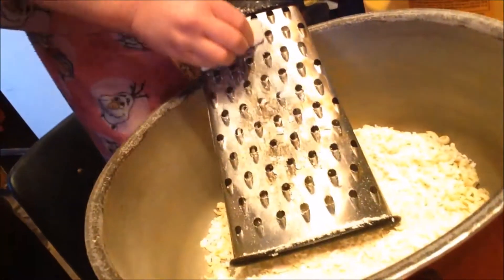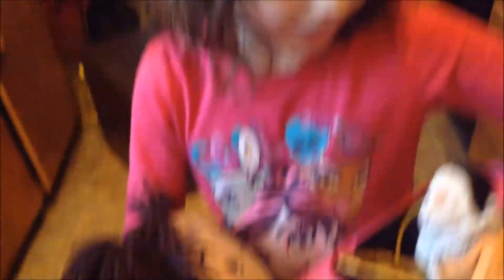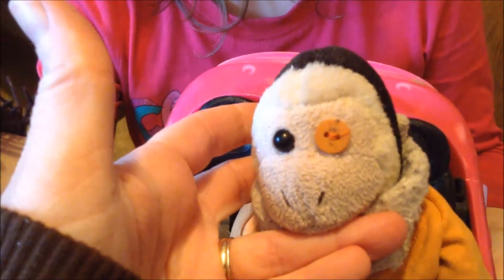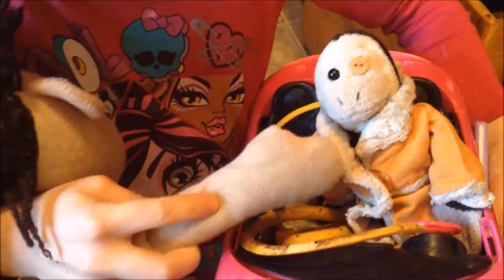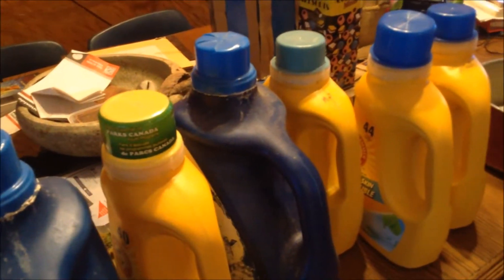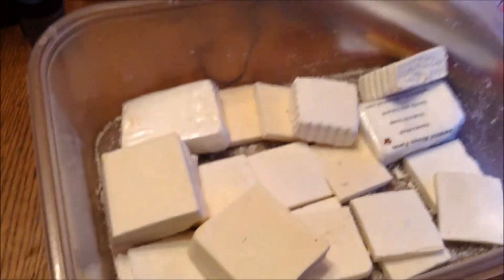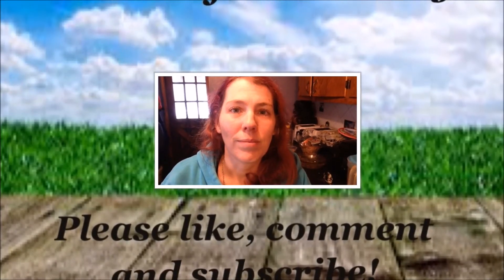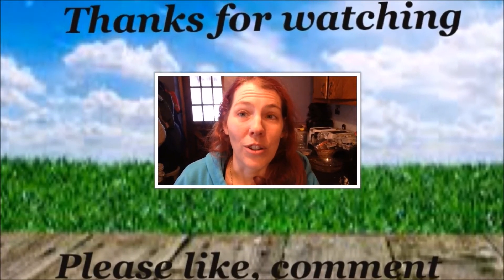Making Laundry Soap With Maggie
Maggie helped me make some laundry soap for the family.